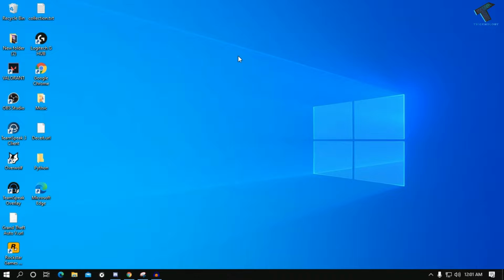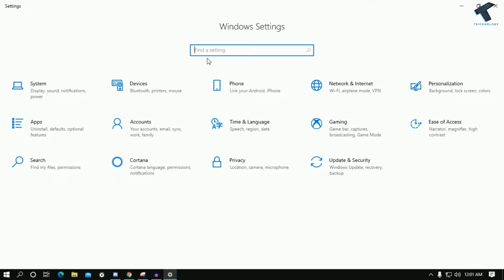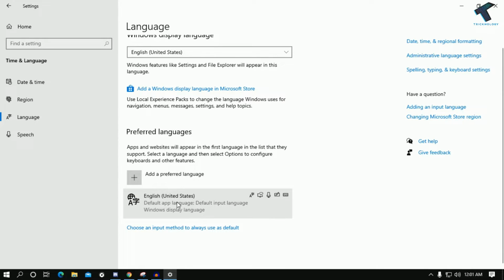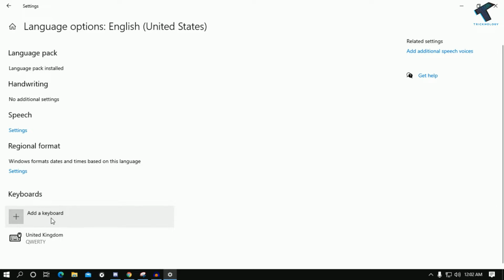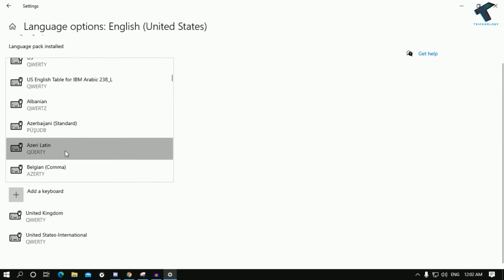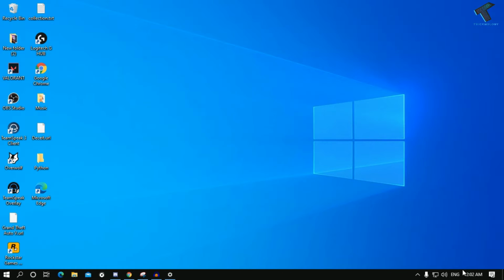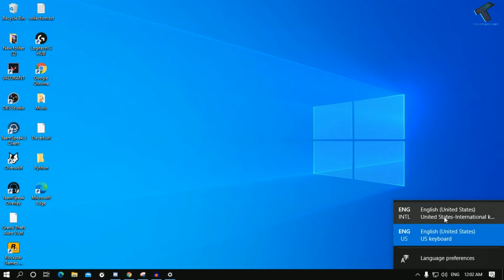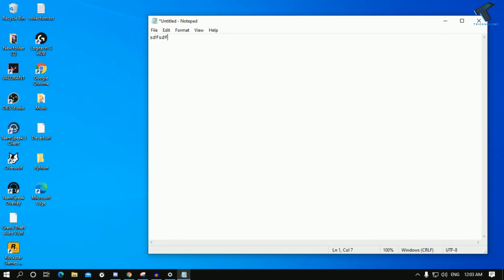How to Change Keyboard Language UK Keyboard to US in Windows 10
In this video, I will show you guys how to change keyboard language UK to US Keyboard in your Windows 10 Computer.